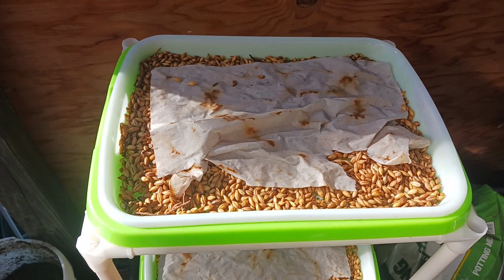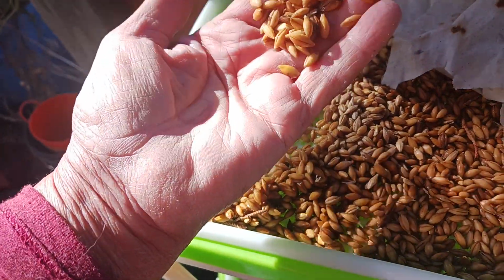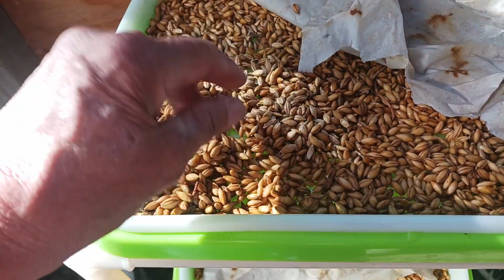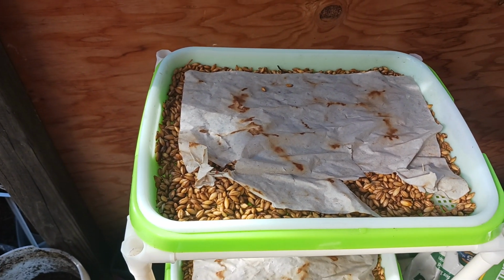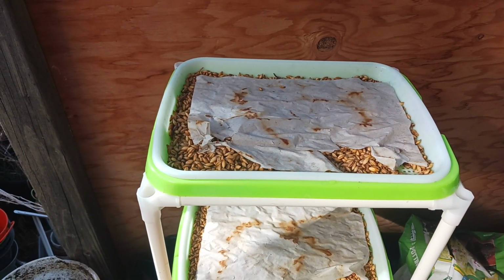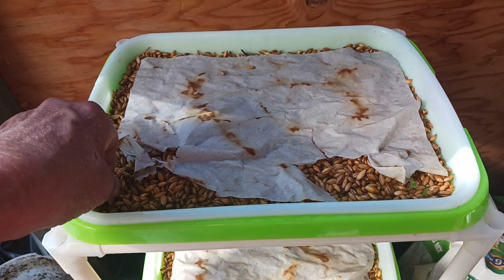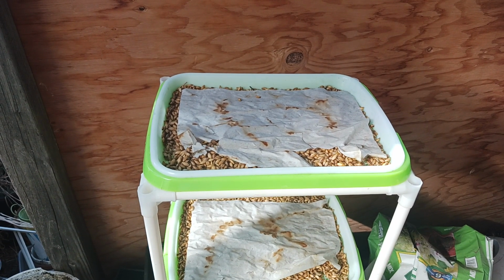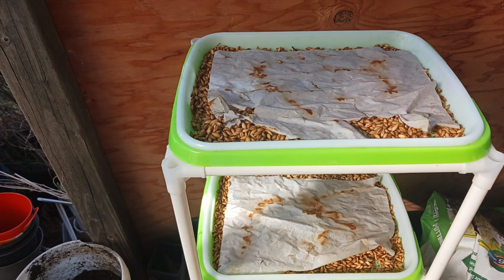barley seed spayed with growth inhibiter ?